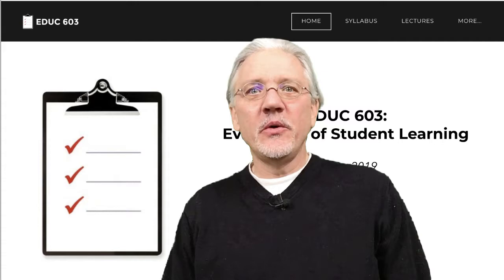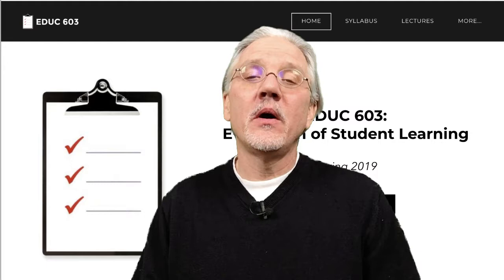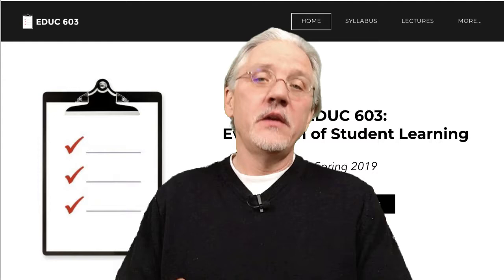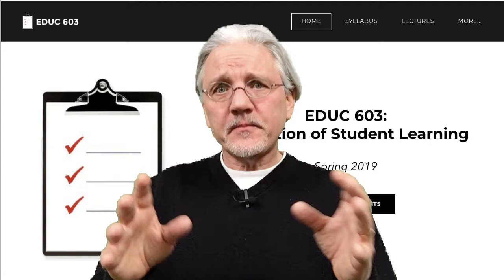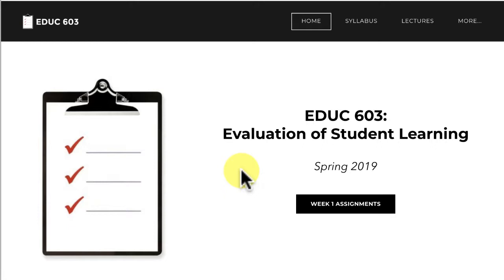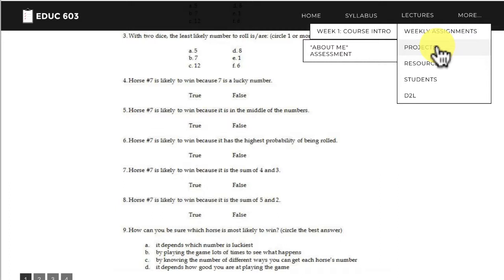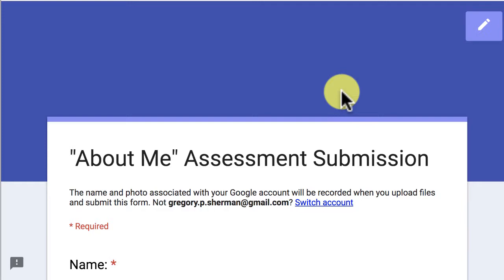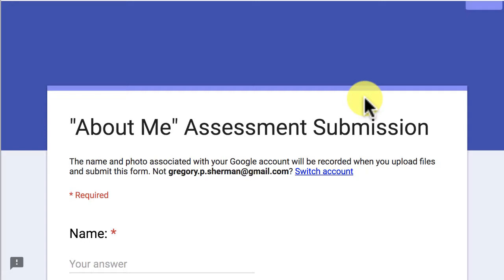EDUC 603 Course Introduction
This video provides a brief introduction to Radford University's EDUC 603 course taught by Greg Sherman. The introduction includes an overview of the course website.